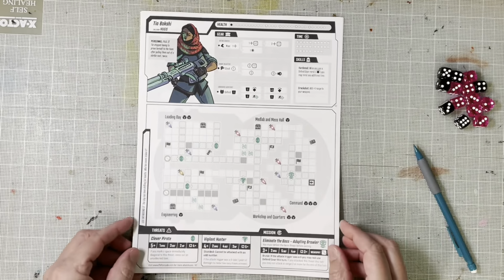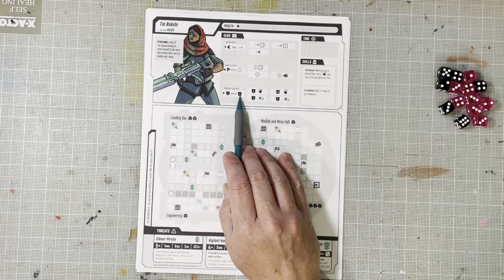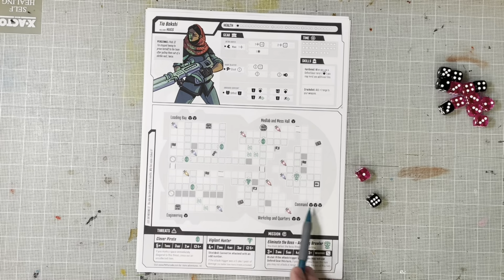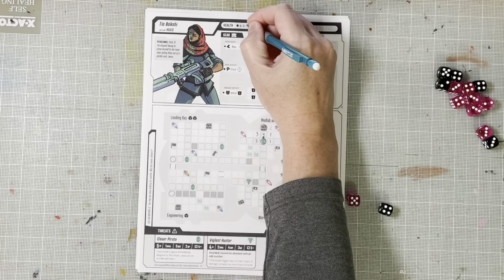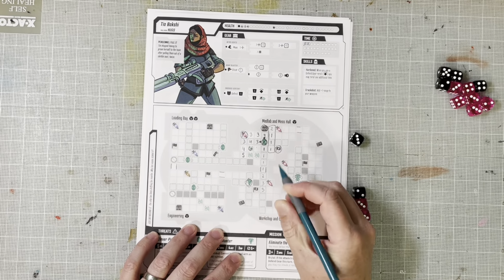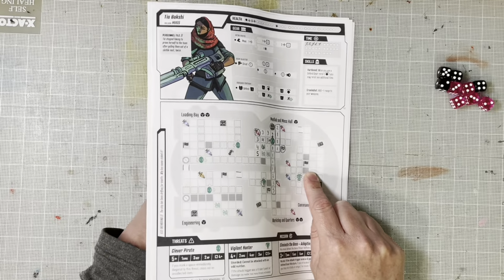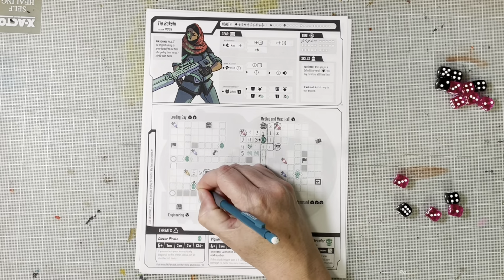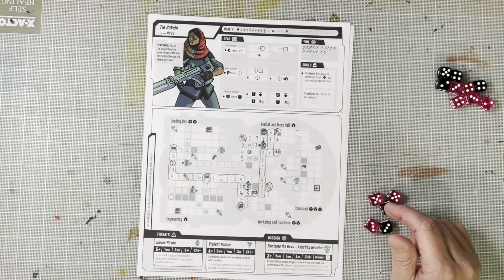How To Play Dangerous Space | The $4 Roll’n’Write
A full How To Play playthrough of Dangerous Space, the print and play, roll and write from Jason Tagmire, that tasks you with exploring a derelict spaceship to accomplish unique missions and escape before time runs out. Dangerous Space is the successor to Dungeon Pages, both of which can be purchased from PnP Arcade.